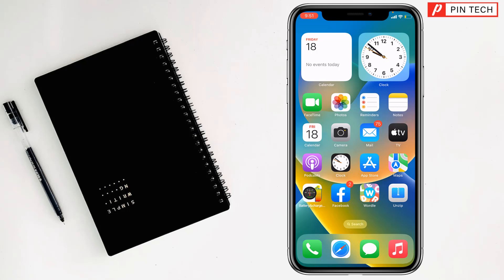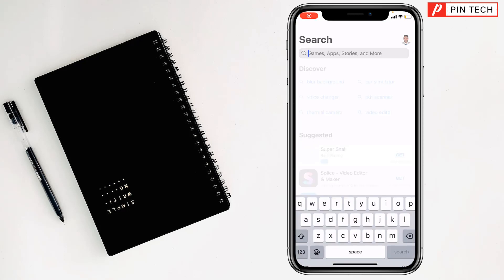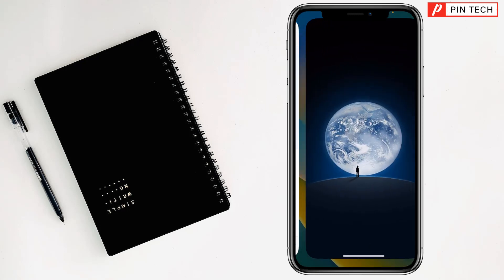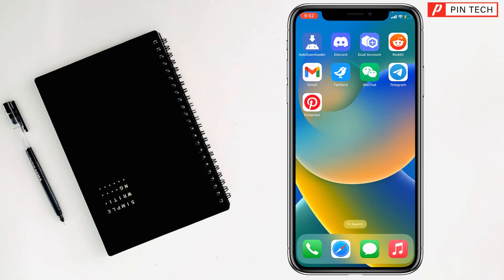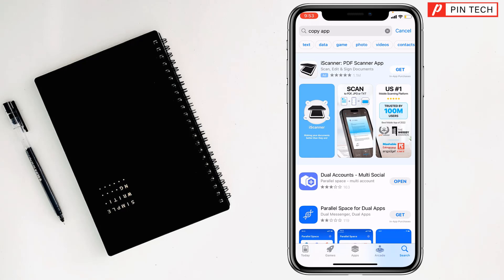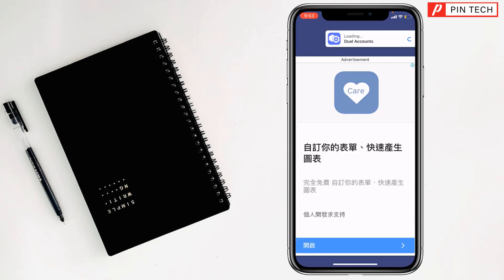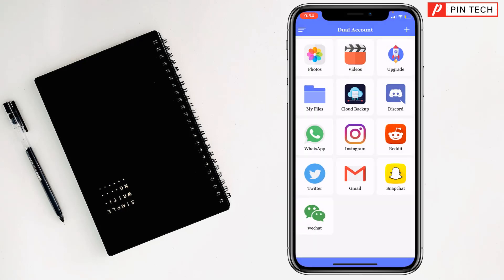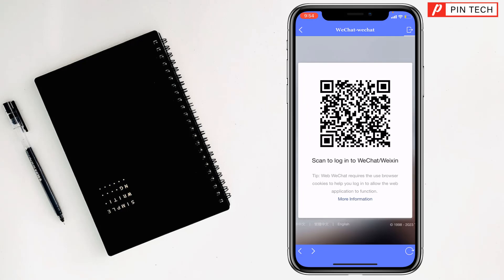how to install and use 2 WeChat on iPhone 2023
WeChat Twice: A Guide to Running Dual Apps on Your iPhone. Maximize Your WeChat: Installing and Managing Two Apps on iOS. Double the Connections: How to Use 2 WeChat Apps on Your iPhone. Mastering Multi-WeChat: A Tutorial for Dual App Setup on iPhone. WeChat in Tandem: Installing and Navigating Two Apps on iOS.
Welcome to our informative video! If you're a WeChat enthusiast looking to enhance your social connections, you've come to the right place. In this tutorial, we'll guide you through the steps to seamlessly install and effectively manage two WeChat apps on your iPhone. Whether you're seeking to keep personal and professional profiles separate or aiming to double your communication efficiency, we've got you covered. Our user-friendly guide will take you from downloading the second app to navigating both effortlessly. Join us as we dive into the world of dual WeChat app usage and make the most out of your iOS device. Tune in now and elevate your WeChat experience!

From
Pin Tech